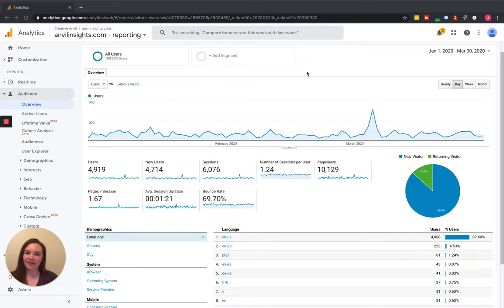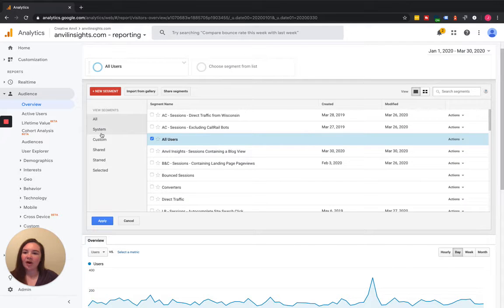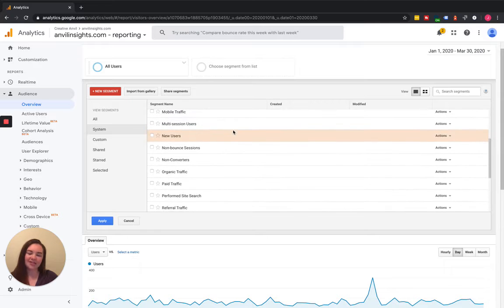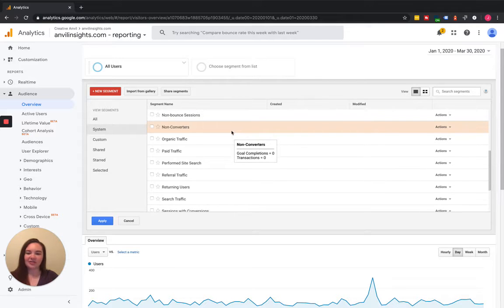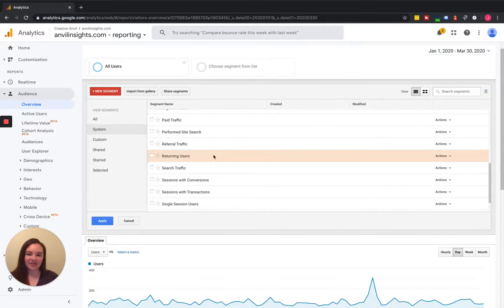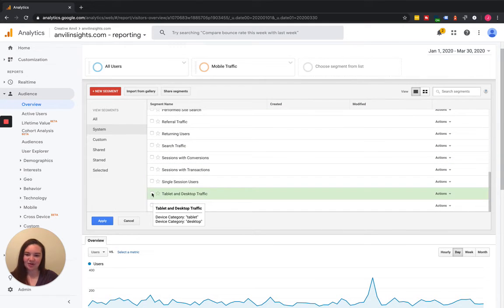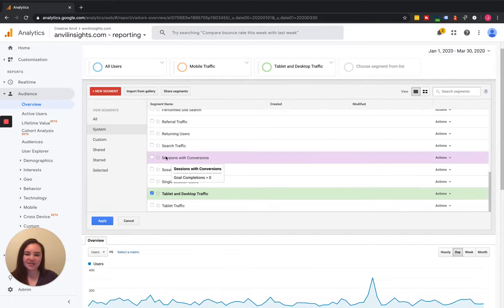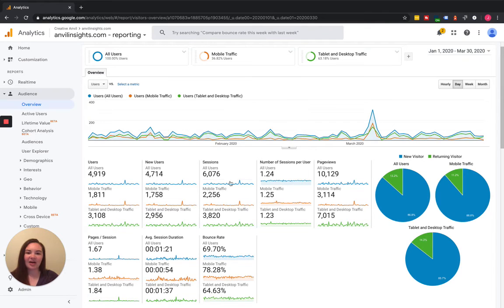How to Apply System Segments in Google Analytics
This tutorial will show you how to apply system segments in Google Analytics. You will find the most valuable insights in when you start comparing the behavior of different user segments. The system segments that are in Google Analytics are great starting point and give you the ability to compare the behavior of new vs returning users, mobile vs desktop users and many more.